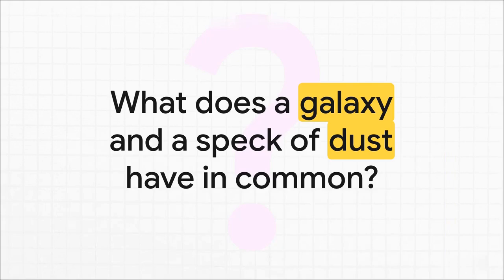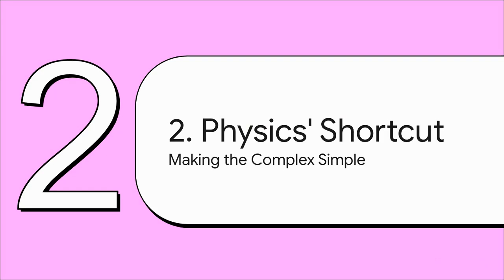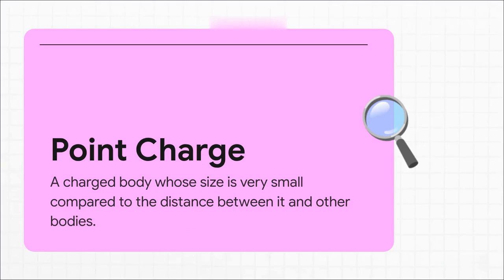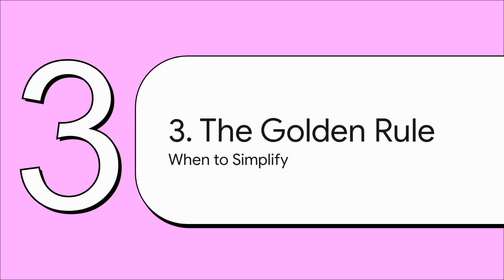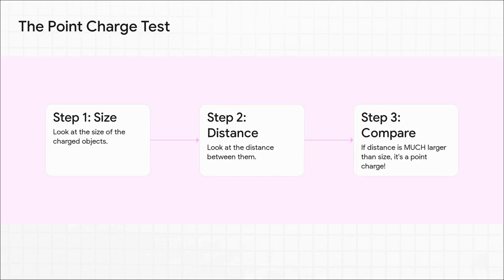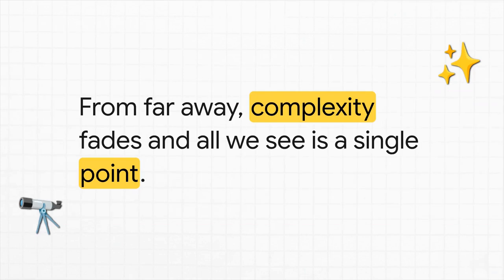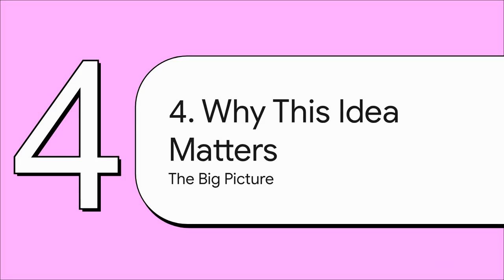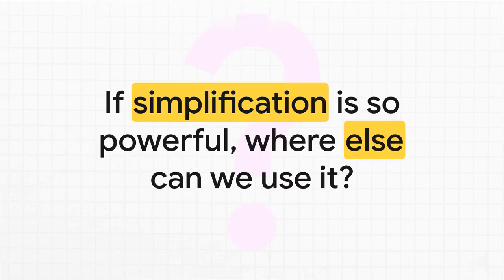3. Point Charge | Class 12 Physics | Electric Field and Charges (Easy Explanation)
In this video, we will learn about the Point Charge from the Class 12 Physics chapter Electric Charges and Fields.
The concept of a point charge is very important to understand the basics of electric fields, Coulomb’s law, and charge distribution.

👉 Topics Covered in this Video:

Definition of Point Charge

Properties of Point Charge

Importance in Electric Field calculations

This video is specially made for Class 12 students, competitive exam aspirants (JEE/NEET), and anyone who wants a clear understanding of electrostatics.